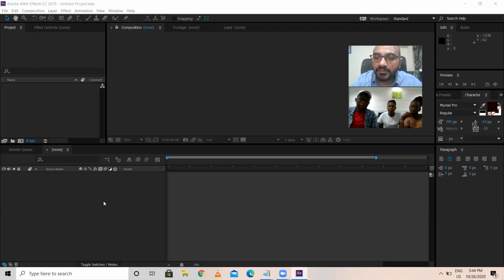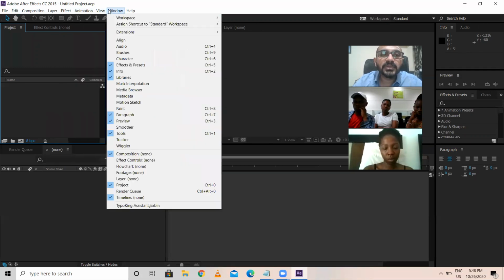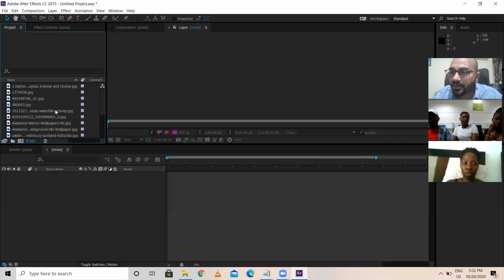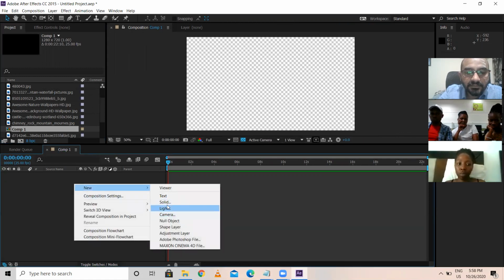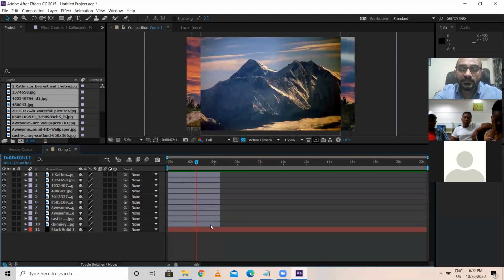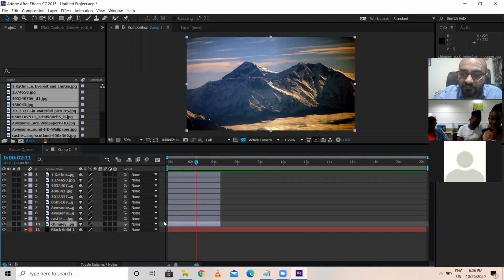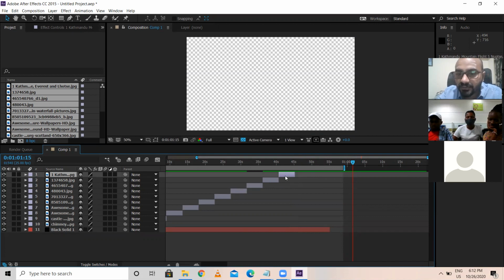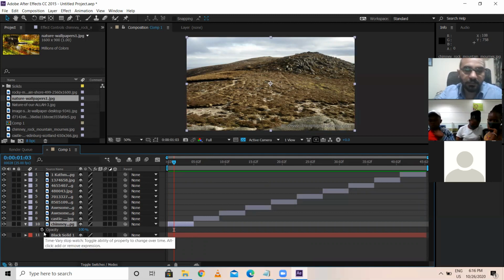Aftereffects Basics_Part_01